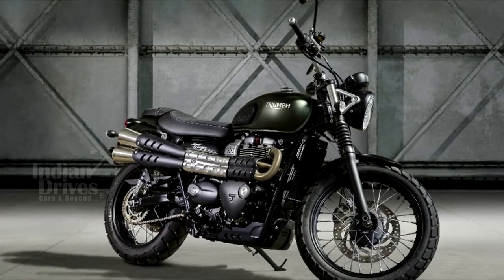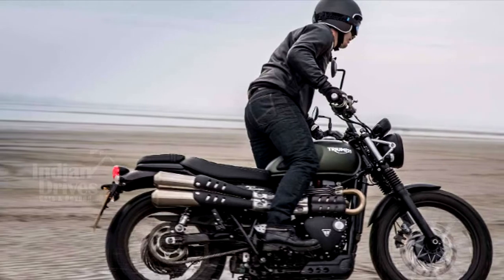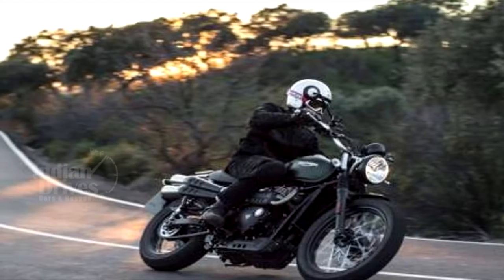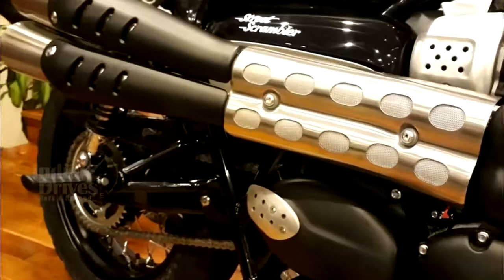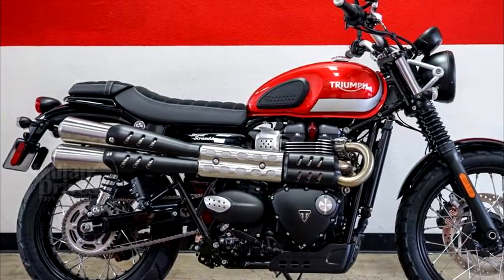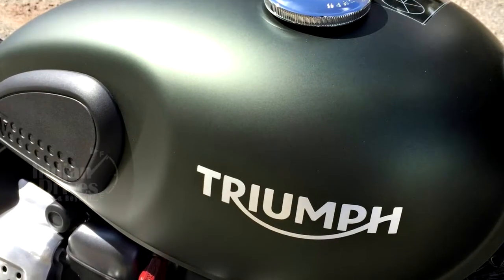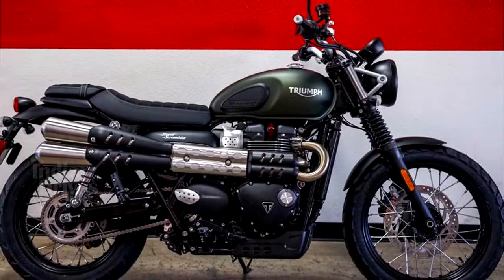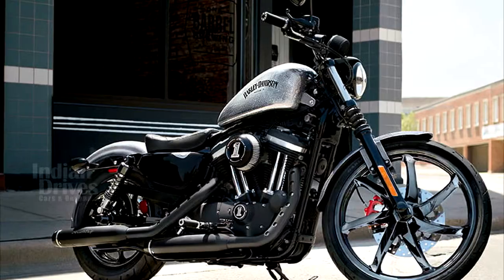2017 Triumph Street Scrambler - All You Need To Know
2017 Triumph Street Scrambler - All You Need To Know
Triumph Motorcycles has launched all new retro-naked street motorcycle, the Street Scrambler for Rs.8.10 lakhs.  Fitted with the 900cc Bonneville engine that makes 54hp and 80Nm of peak torque, the Street Scrambler delivers much more torque and power low down and in the mid-range, perfect for around town and light off-roading. A key update to the original Bonneville engine platform, the 900cc engine features a charismatic 270° firing interval for smooth, linear power delivery from the slick five-speed gearbox.
The all-new Street Scrambler is sharing the same contemporary custom styling principles as the Street Twin, the new Street Scrambler has the iconic Bonneville silhouette combined with clean lines, minimal bodywork and modern finishes such as the elegant fuel tank with locking cap, black sculpted engine covers with the Triumph makers mark and engine badge, single throttle body with aluminium finishes and distinctive fined head and header clamps.
In this price segment, the bike competes with the likes of Ducati Scrambler and Harley Davidson Iron 883.